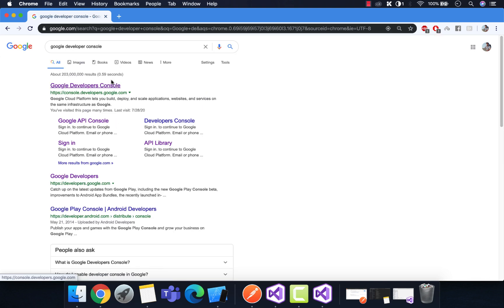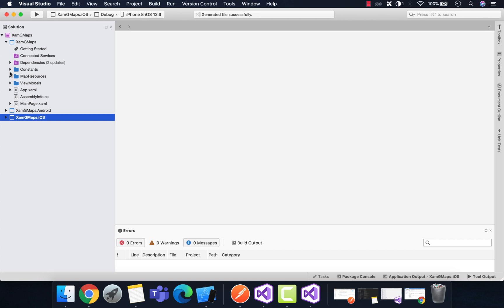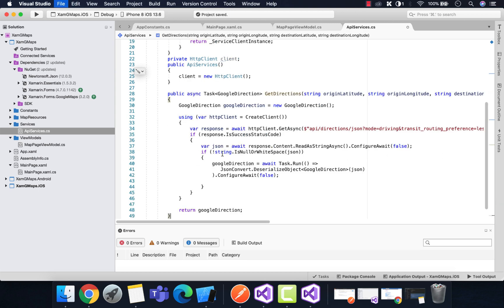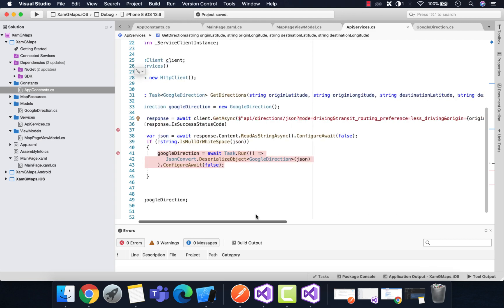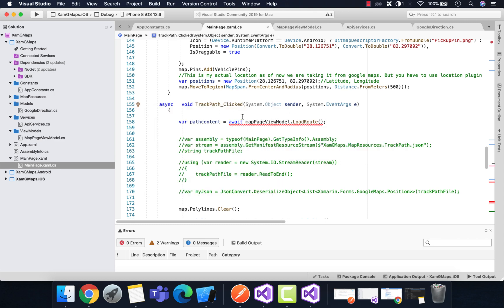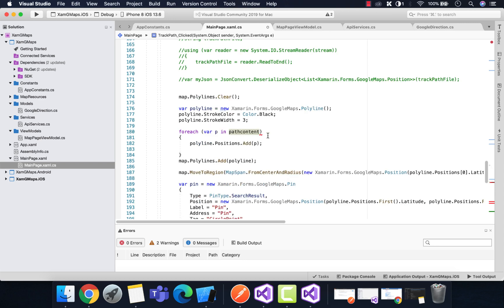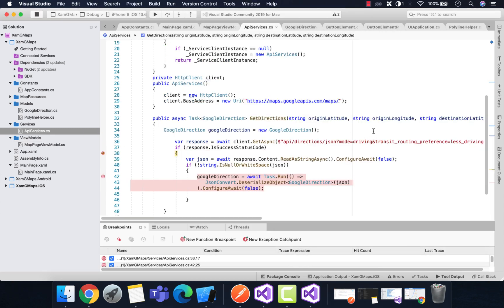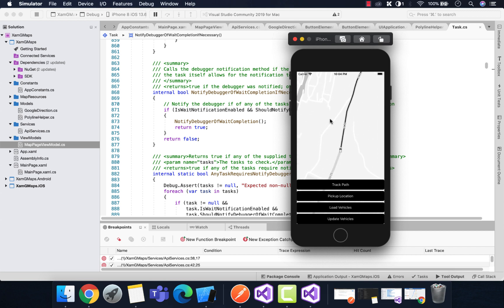Xamarin Forms Maps Direction API